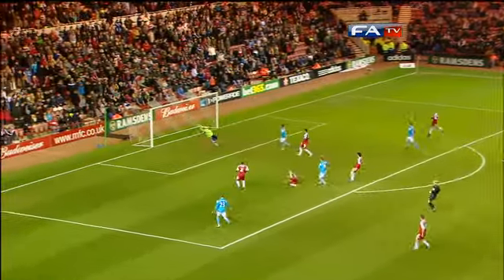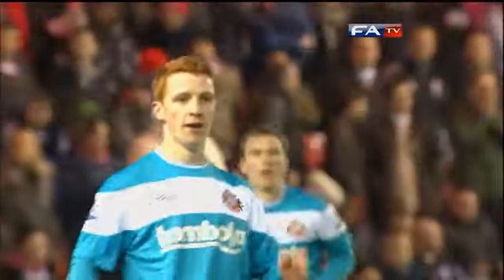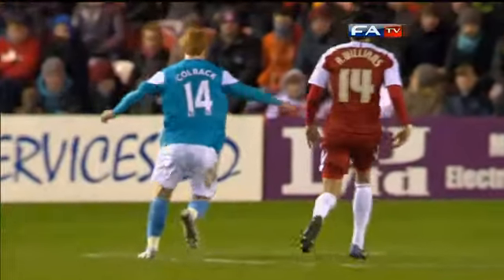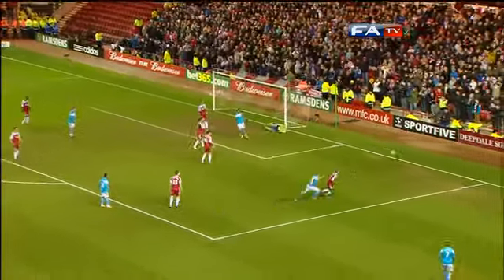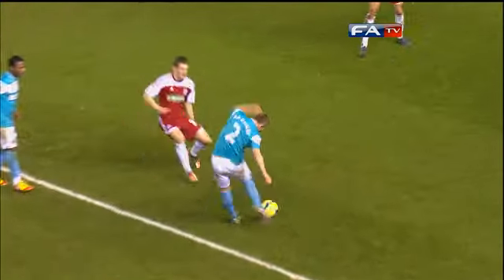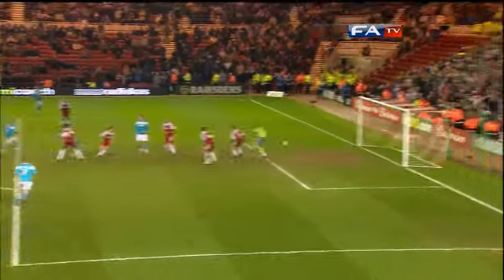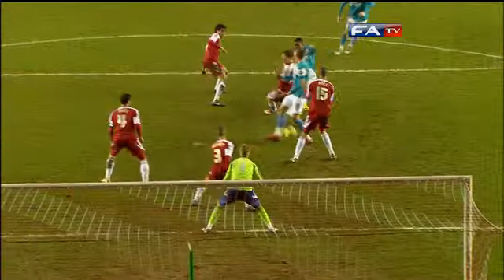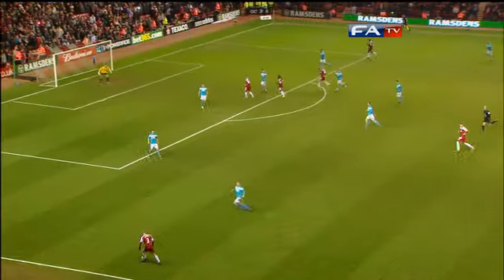Middlesbrough 1-2 Sunderland - Official Goals & Highlights | FA Cup 4R Replay 08-02-12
Middlesbrough 1-2 Sunderland (AET)
The FA Cup with Budweiser
Fourth Round Proper replay
7.45pm, Wednesday 8 February 2012
Riverside Stadium, Middlesbrough FC
Live on ITV1
Live TV broadcast fee - £62,000
Winning club will receive £90,000 from The FA prize fund

Stephane Sessegnon scored Sunderland's extra-time winner to secure a memorable FA Cup with Budweiser triumph in this Tees-Wear Fourth Round derby clash. Sunderland will now host Arsenal in a Fifth Round tie.

Championship side Middlesbrough gave as good as they got against the Premier League's form team and pushed Martin O'Neill's men all the way after coming back from a goal down.

Overall, Sunderland were probably good value for their win, however, and seemed set for victory after Jack Colback gave them the lead shortly before half-time with a great striker from the edge of the penalty area in the 42nd minute.

Middlesbrough bounced back, though, and equalised in impressive fashion in the 57th minute through Lukas Jutkiewicz. Curtis Main got the assist with a superb header to Jutkiewicz, who found the space to finish strongly past Mignolet with a headed effort of his own.

O'Neill said: "Middlesbrough did very well, but I felt we were better and I am delighted we won the game. It was a fantastic effort and how many times have I said that in the last two months or so? It was a fantastic Cup tie."

O'Neill was right as the Riverside rocked to a cracking soundtrack of two sets of passionate fans as the match went into extra-time.

But it was as good as over once Sessegnon struck in the 113th minute. The Benin international drove strongly into the area and was fortunate when the ball came back to him, allowing him to finish with a first time low right foot shot.

Middlesbrough
Steele, Hines, Hoyte, Bates, Bennett, McMahon, Thomson (Smallwood 69), Rhys Williams, Arca (Reach 78), Main, Jutkiewicz (Emnes 78)
Substitutes not used Ripley, McManus, Ogbeche, Martin

Sunderland
Mignolet, Bardsley, Turner, O'Shea, Richardson, Larsson, Colback, Gardner, McClean, Campbell (Wickham 87), Sessegnon (Meyler 116)
Substitutes not used Westwood, Ji, Elmohamady, Lynch, Reed

Referee Anthony Taylor

Attendance 26,707